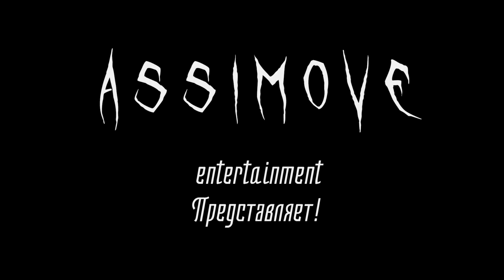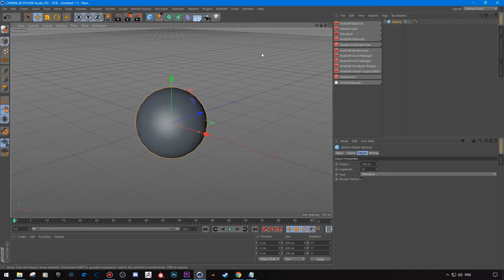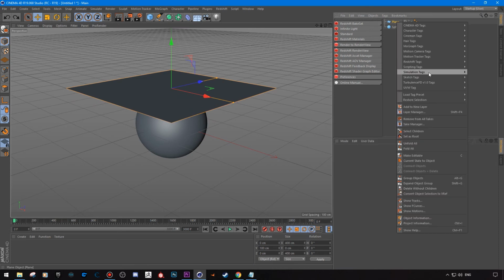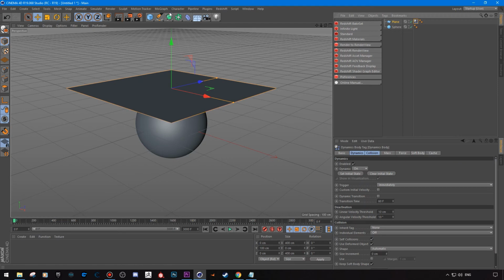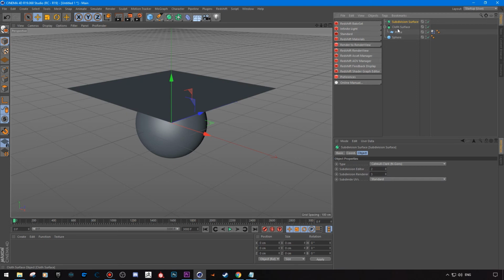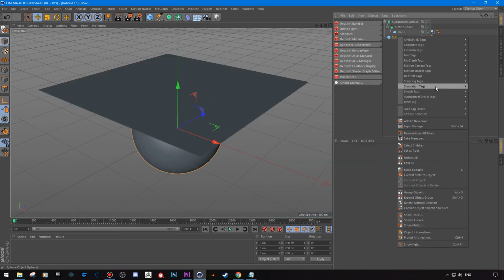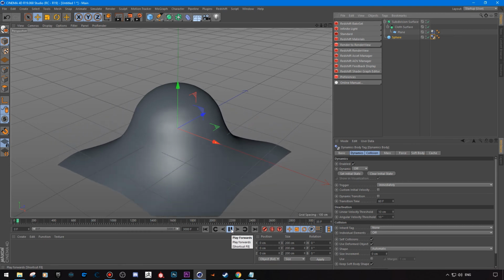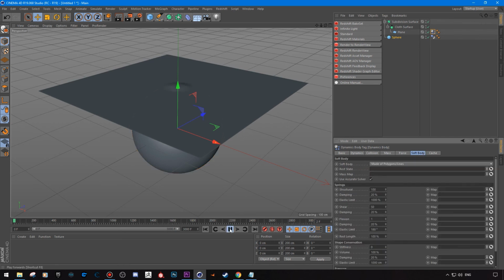Cinema4D: Tutorial realistic Soft Body!